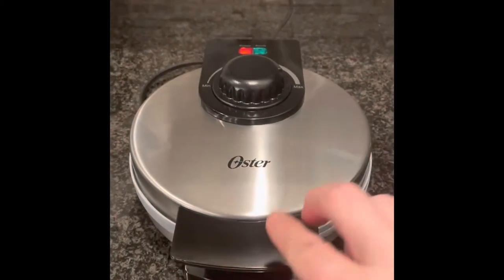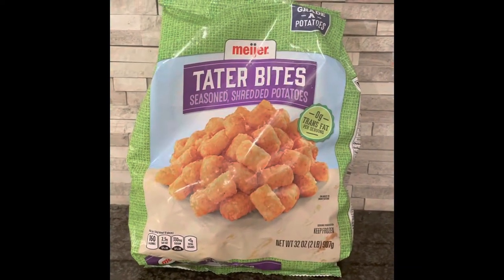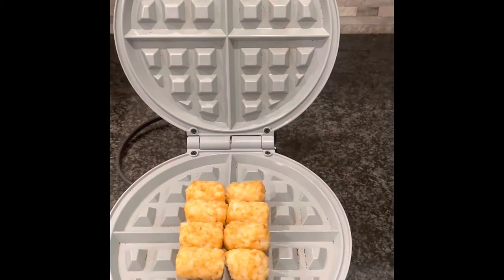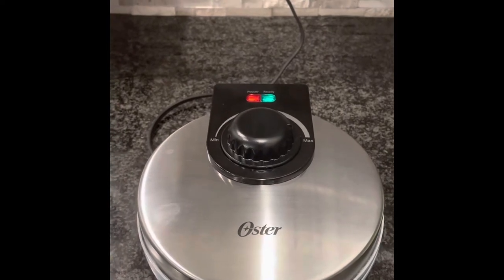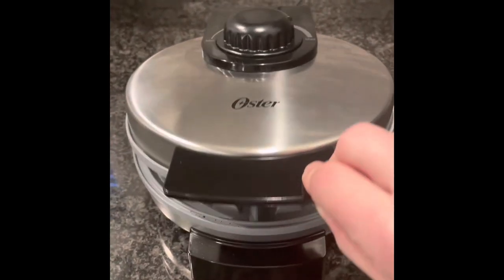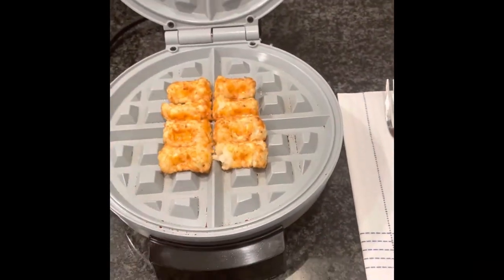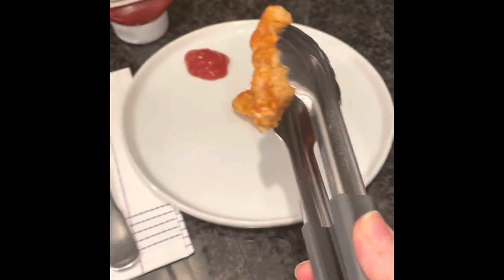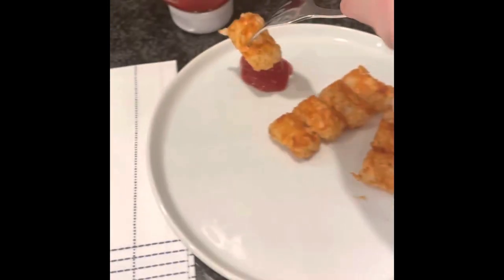SKILL COOKING -WAFFLE TOTS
Tater tots in a waffle maker? Oh yes you can! I’ll show you how.